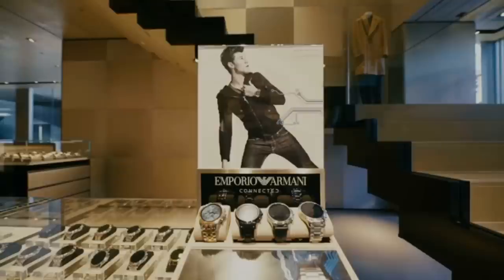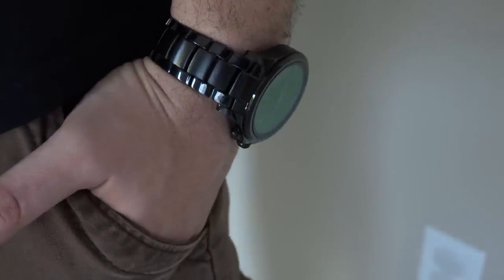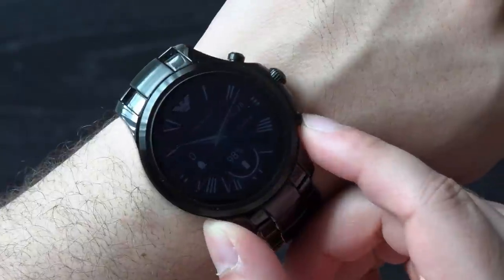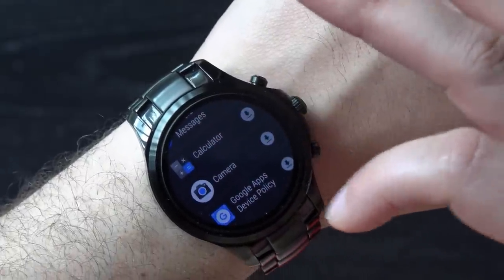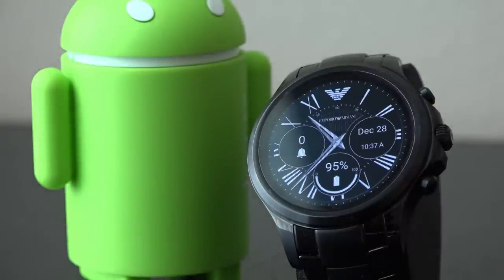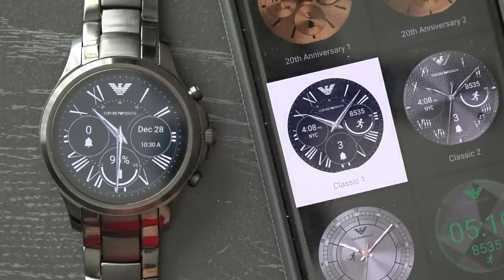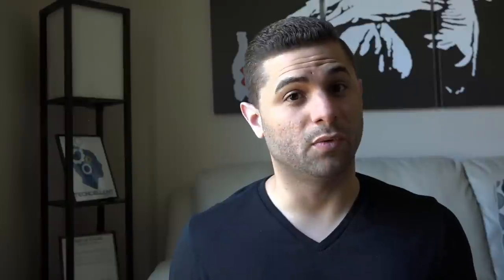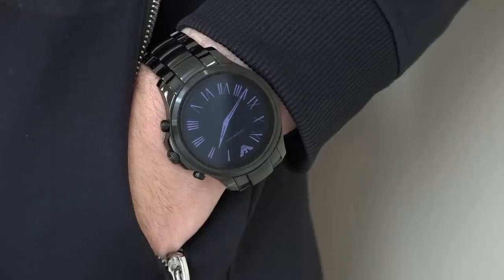EMPORIO ARMANI ANDROID WEAR CONNECTED SMARTWATCH REVIEW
EMPORIO ARMANI CONNECTED SMARTWATCH REVIEW

This is our full review of the Emporio Armani Connected smartwatch. This is Armani's first Android Wear smartwatch.

Emporio Armani Connected on Amazon
Armani Smartwatch Screen Protector